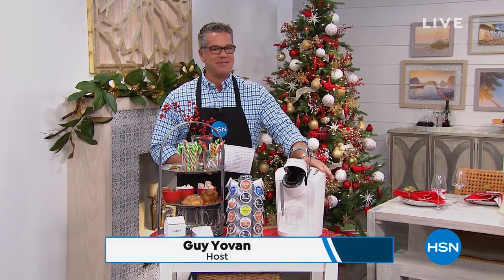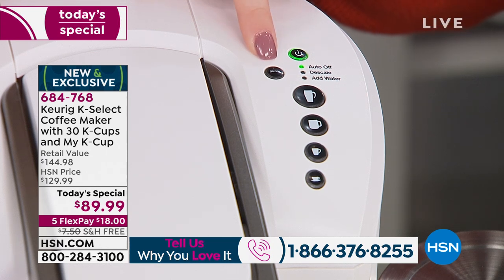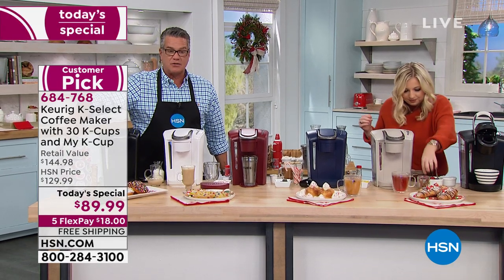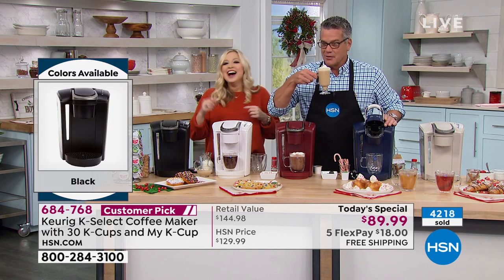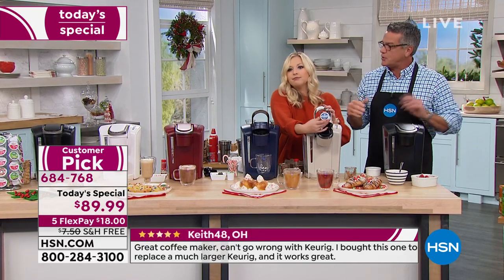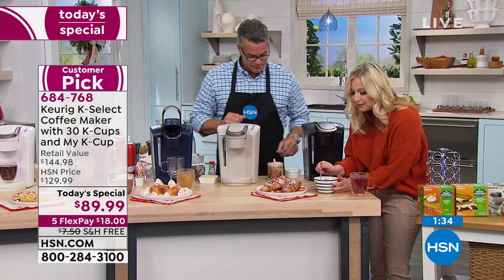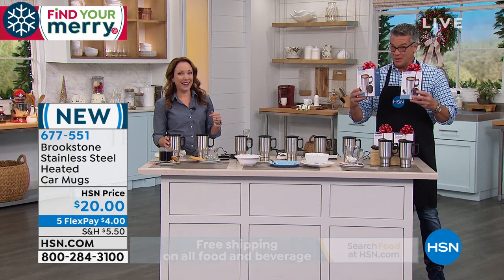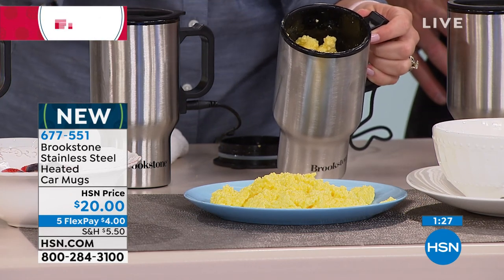HSN | Kitchen Innovations featuring Keurig 10.21.2019 - 09 AM